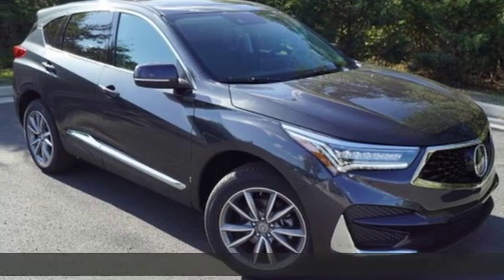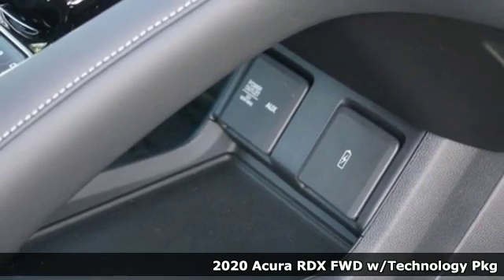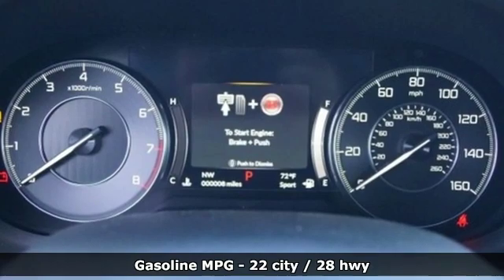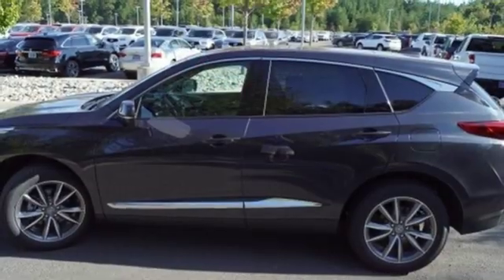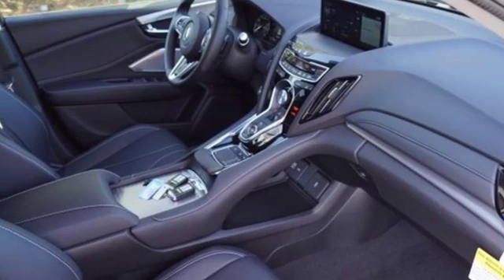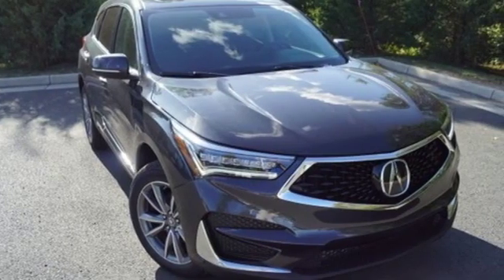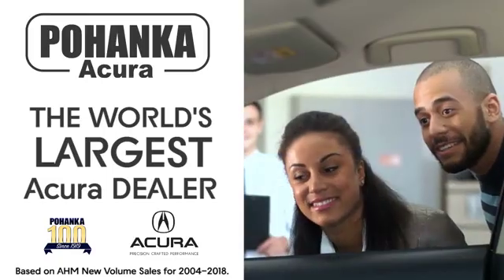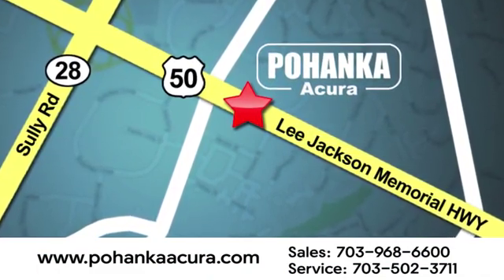New 2020 Acura RDX Alexandria VA Acura Washington-DC, DC LL008101 - SOLD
Year: 2020
Make: Acura
Model: RDX
Trim: Technology Package
Engine: 2.0L 16V DOHC
Transmission: 10-Speed Automatic
Color: Gray
Interior: Ebony
Stock #: LL008101
VIN: 5J8TC1H52LL008101
Gunmetal Metallic with leatherette trimmed ebony sport seats, heated front seats, 2.0T power, technology package, navigation, panoramic power moon roof, satellite radio, and much more. brRecent Arrival! 22/28 City/Highway MPGbrbrbrAll prices exclude taxes, title, license, and dealer processing fee of $799.00. Published price subject to change without notice to correct errors or omissions or in the event of inventory fluctuations. All features not on all vehicles. Vehicles shown are for illustration purposes only. MPG is based on 2016 EPA mileage ratings. Use for comparison purposes only. Your actual mileage will vary, depending on how you drive and maintain your vehicle, driving conditions, battery pack age/condition (hybrid only), and other factors. MPG is based on 2017 EPA mileage ratings. Use for comparison purposes only. Your mileage will vary depending on driving conditions, how you drive and maintain your vehicle, battery-pack age/condition (hybrid only), and other factors.

Address:
13911 Lee Jackson Highway